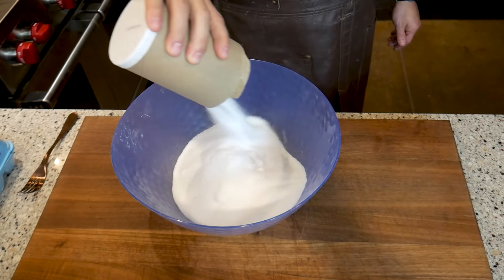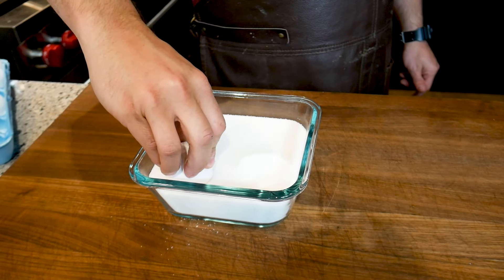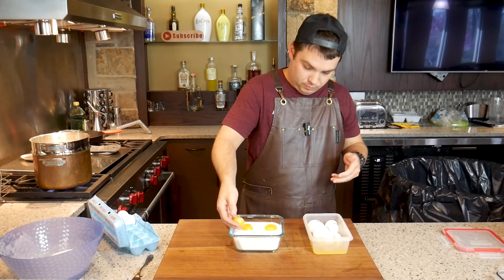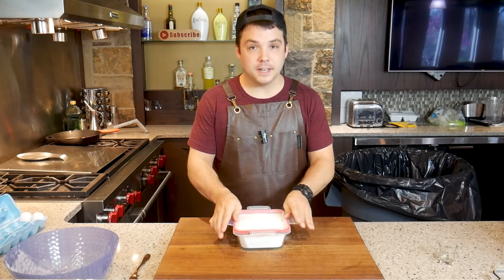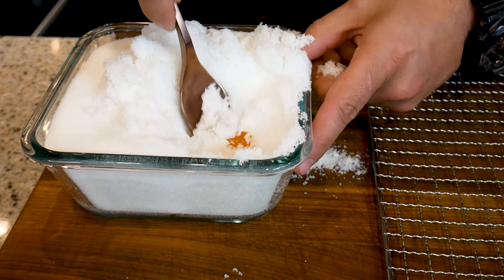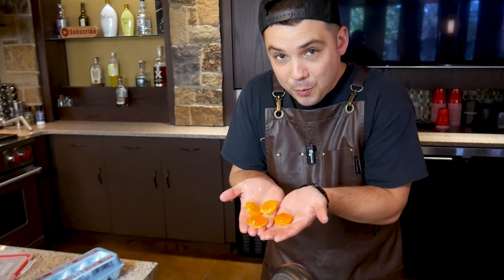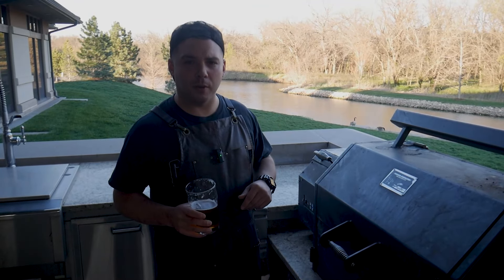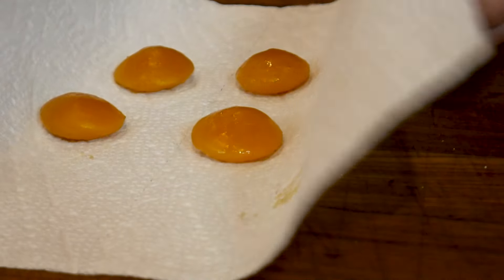Smoked Egg Yolks!!! 🔥🥚🔥🍳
We cured and smoked egg yolks

Recipe:
eggs yolks
equal parts sugar and kosher salt
smoker
wood chips of pellets

Welcome to the Yolk Boys Eggstravaganza! 🍳👨‍🍳 Join us on a journey through the world of eggs as we whip up delicious recipes and even tackle the weirdest, wildest, and most outrageous egg-speriments!